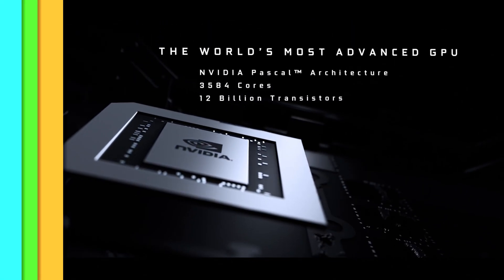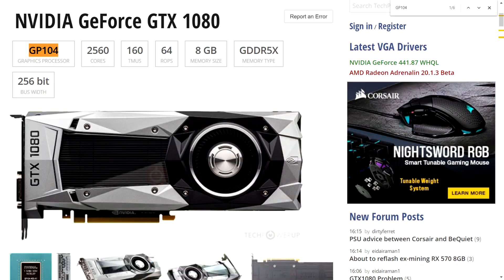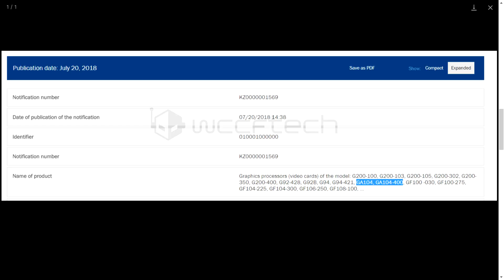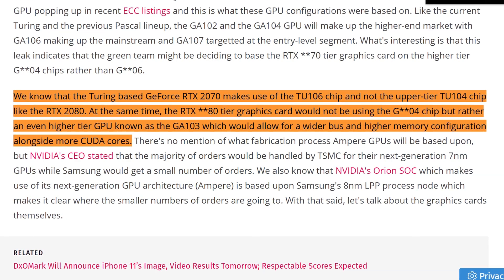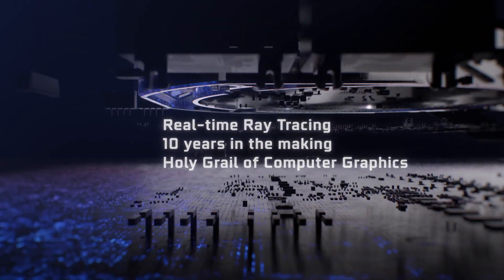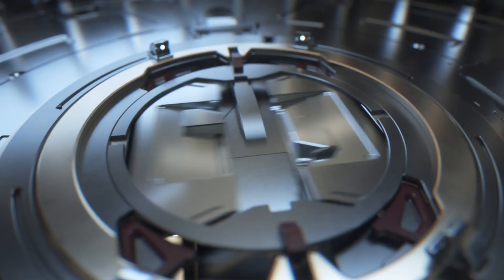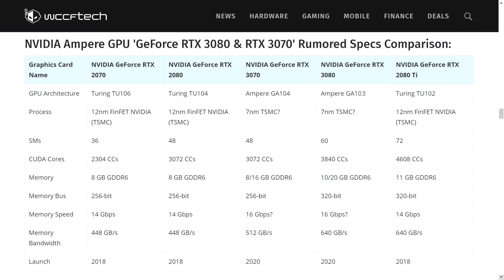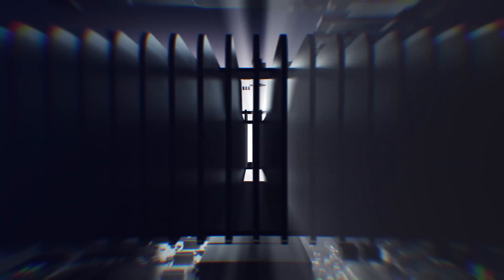RTX 3080 Has DOUBLE GDDR6! Nvidia's RTX 3000 GPUs Pricing, Specs & Release Date!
Nvidia's RTX 3000 series specs leak in this video! Nvidia's RTX 3000 GPUs are 50% faster at half the power draw. in this video we cover everything you need to know about nvidia's next generation gpu rtx 3000: RTX 3070, RTX 3080 & GeForce 3080 Ti releasing in 2020. We discuss pricing, specs & release date!